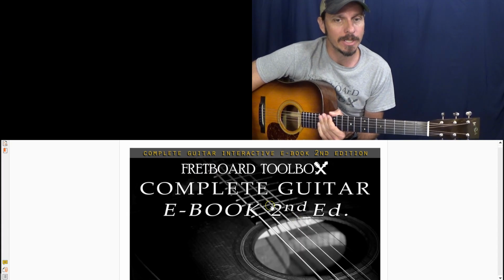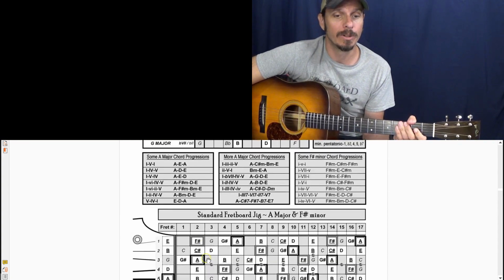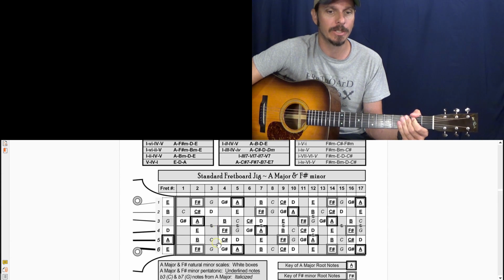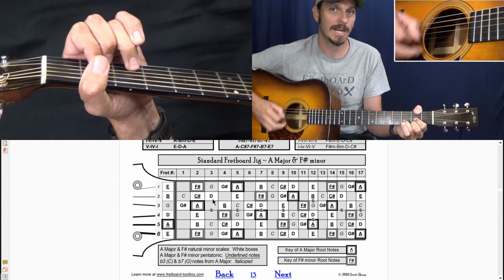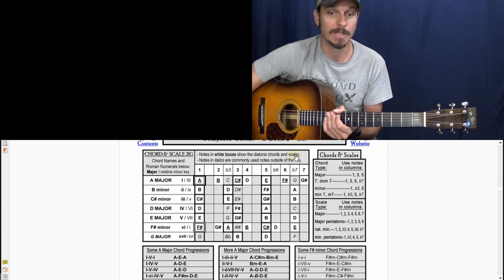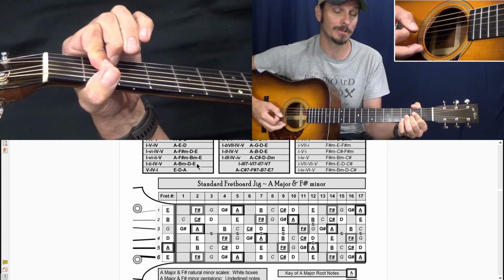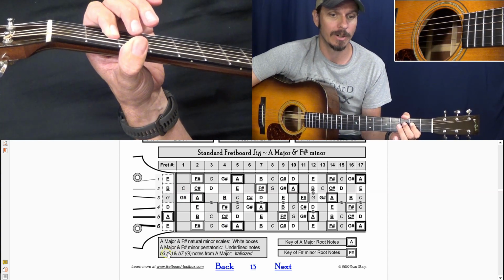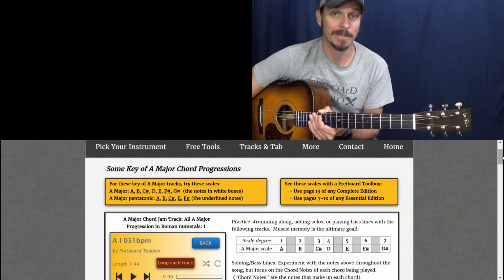Some Common Guitar Chord Progressions in A Major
-Learn some common chord progressions in the key of A Major, and the Roman numerals that go with each progression so you can figure out songs on your own, and learn to play them in any key!

Happy playing,
Scott